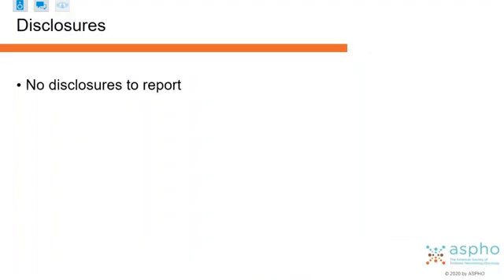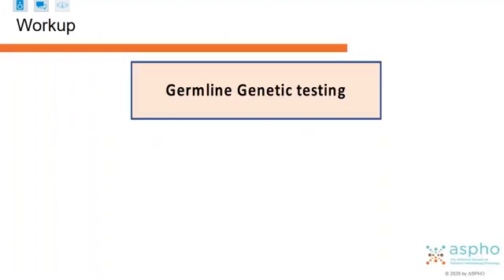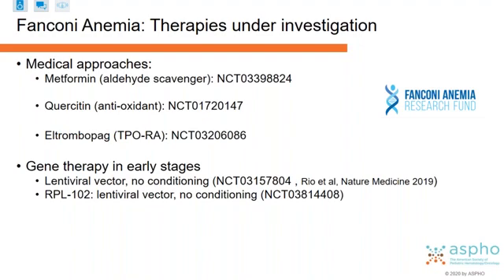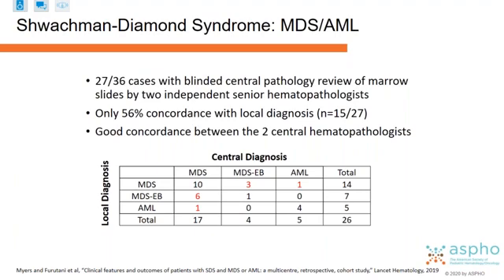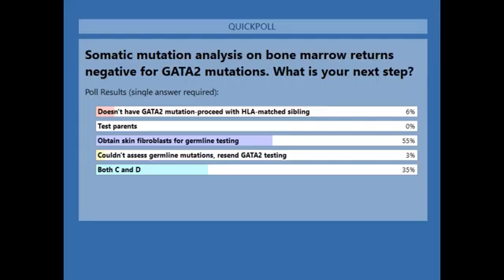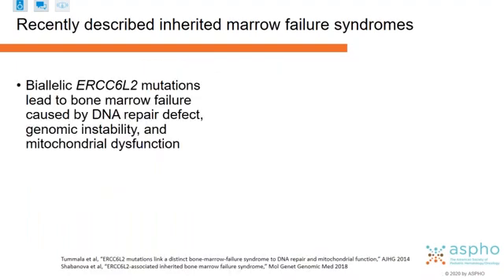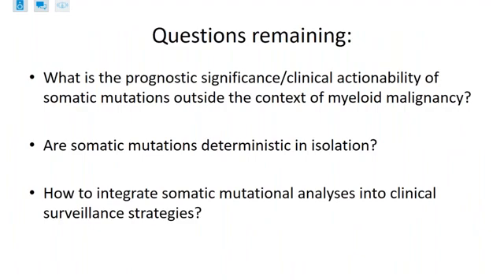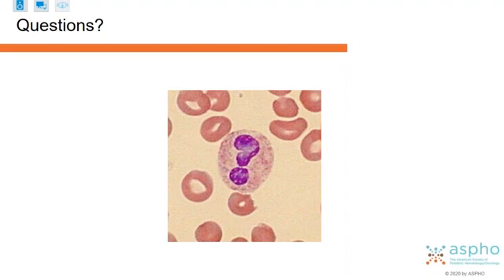Updates and Advances in Bone Marrow Failure Syndrome Recording ASPHO · ASPHO